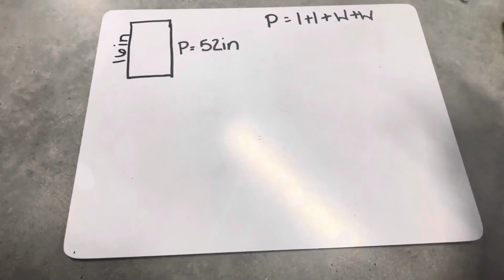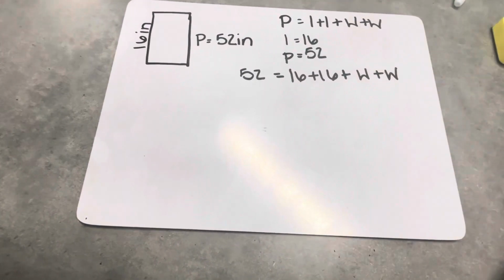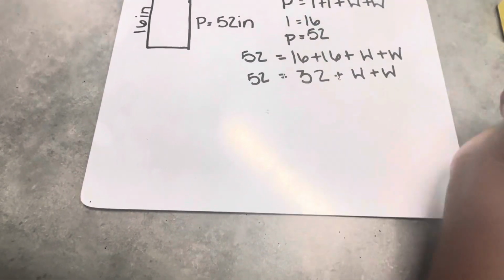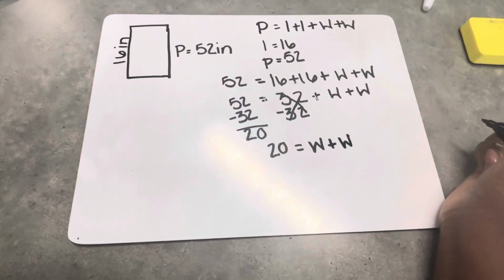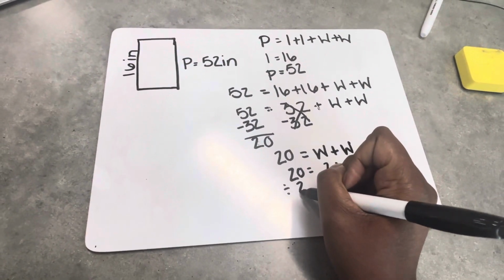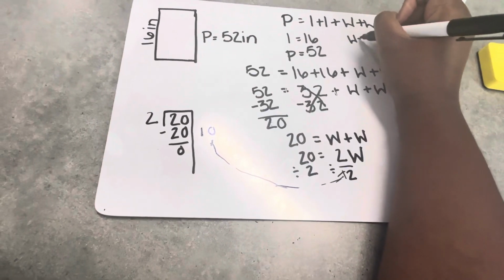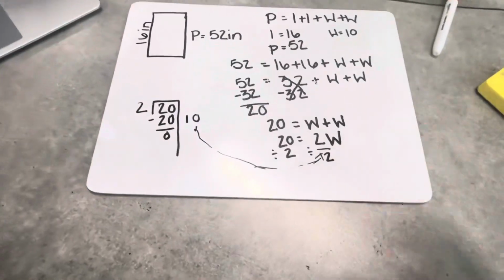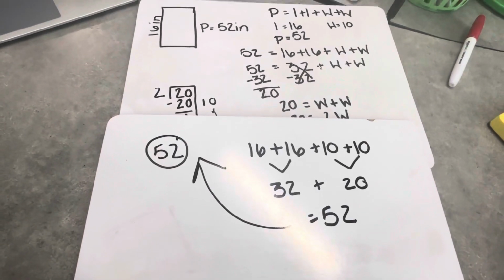Find the UNKNOWN side when given the PERIMETER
Students will learn how to find the unknown side of a rectangular shape when given the perimeter and one side.